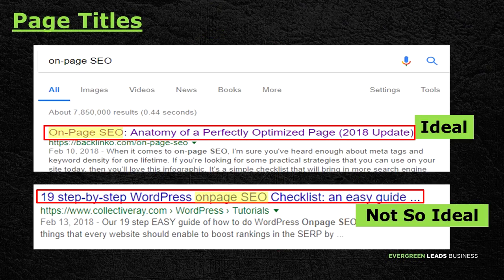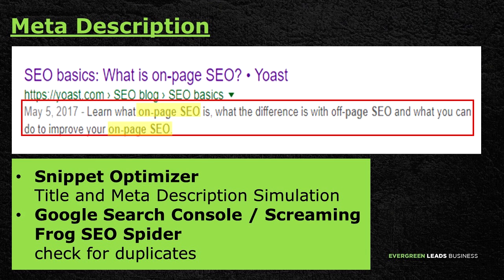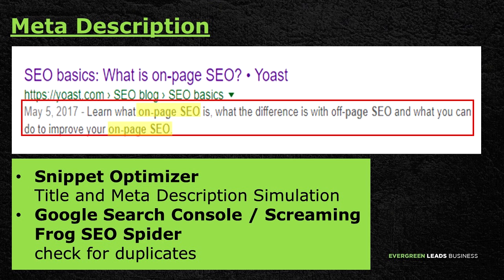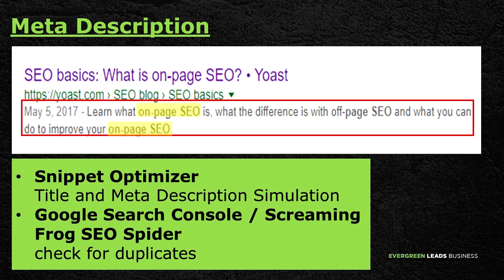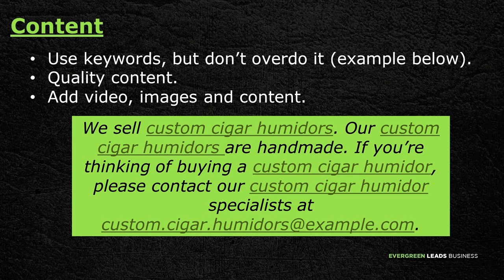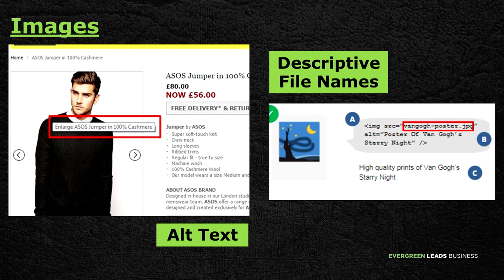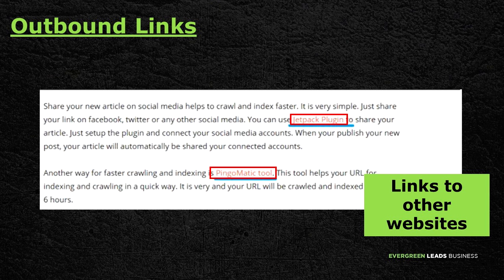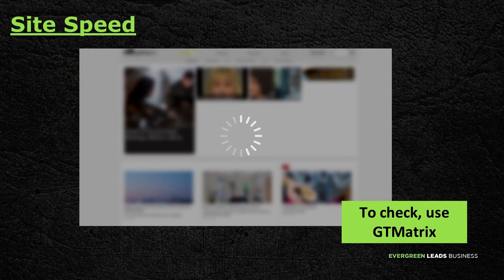12 0 Guide To On Page Search Engine Optimization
Upload for CC